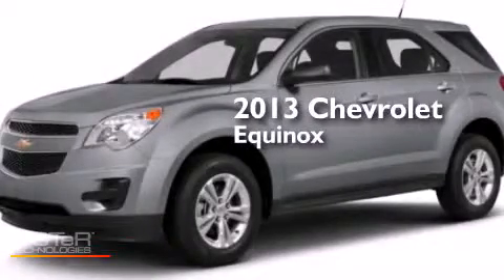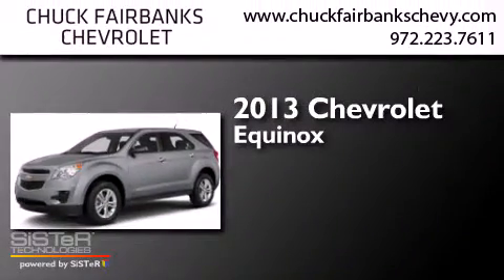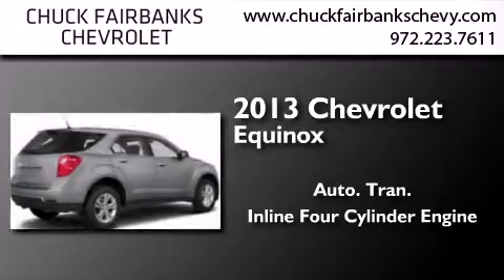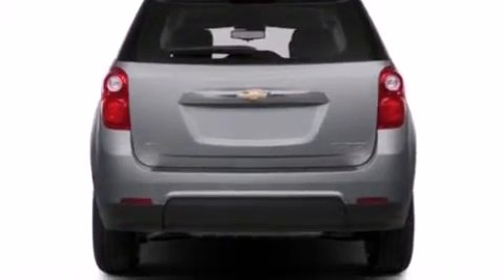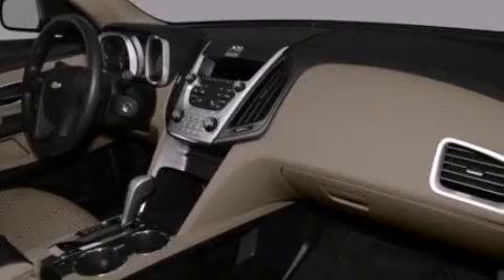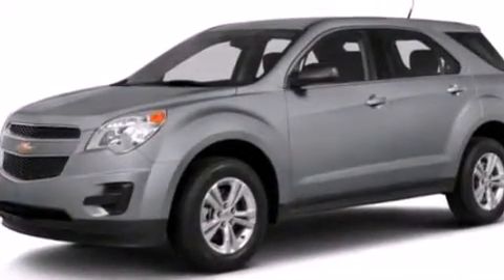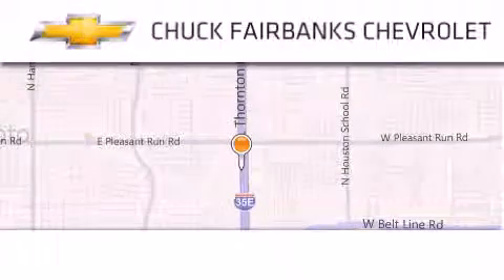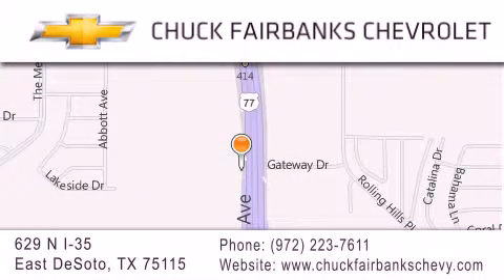2013 Chevrolet Equinox DeSoto TX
We've been honored to serve the DeSoto TX area , we promise that your experience at our dealership will exceed your expectations ! Year : 2013 Make : Chevrolet Model : Equinox Engine : 2.4L DOHC 4-CYLINDER SIDI (SPARK IGNITION DIRECT INJECTION) Trans . : Automatic Exterior : Silver Miles : 2 Stock : DZ127889 Chuck Fairbanks Chevrolet 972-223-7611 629 N. I-35 East DeSoto , TX 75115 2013 Chevrolet Equinox DeSoto TX